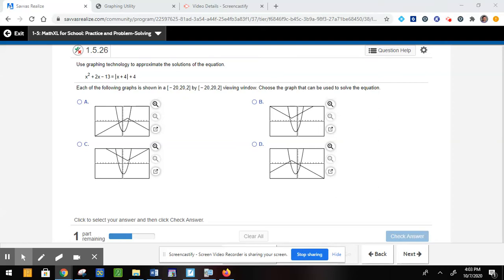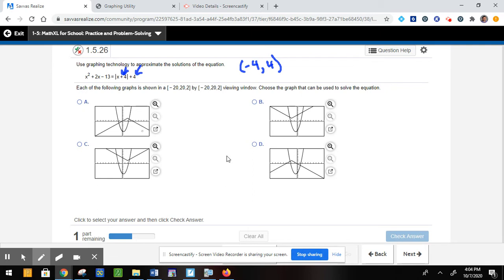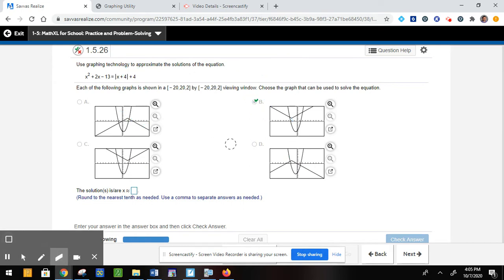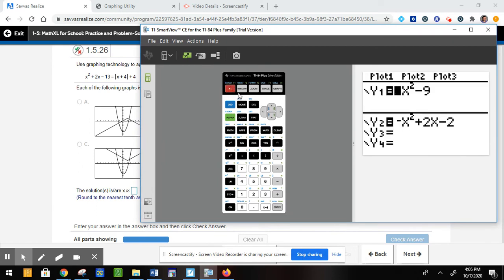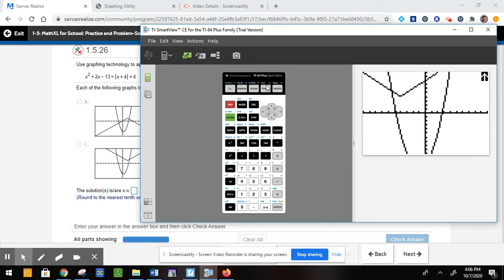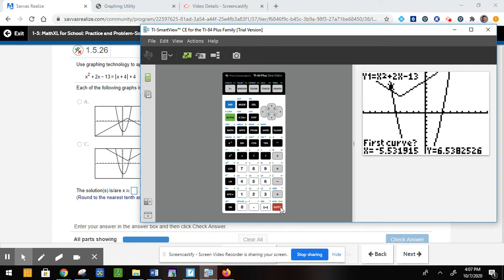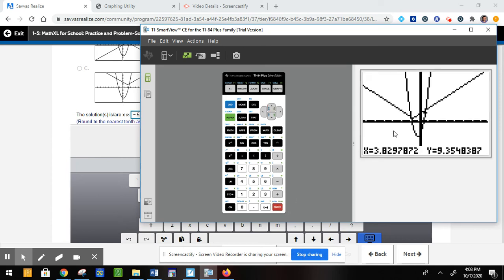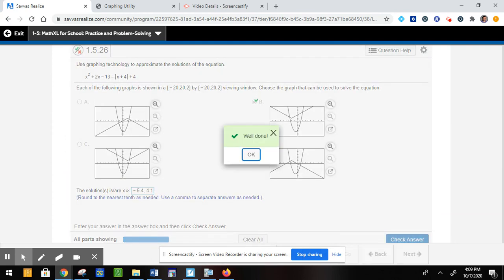Savini - Algebra 2 - 1.5 Practice #22